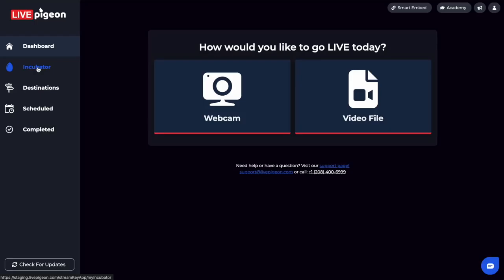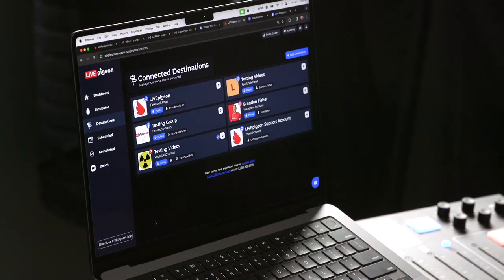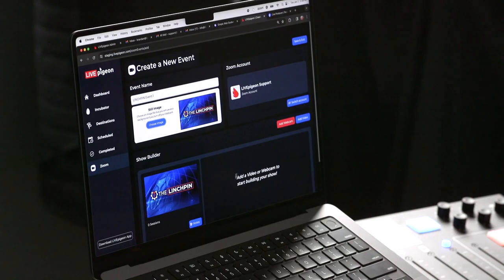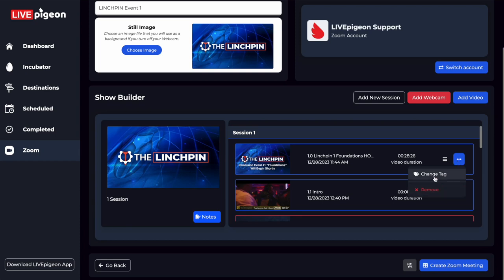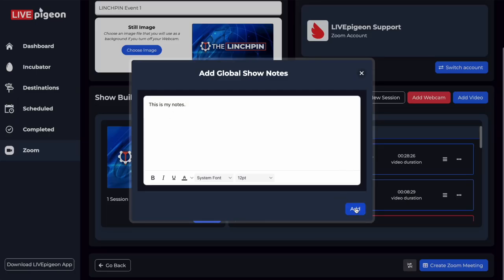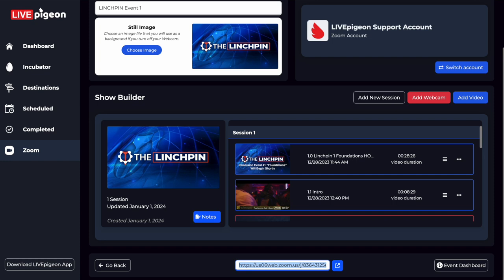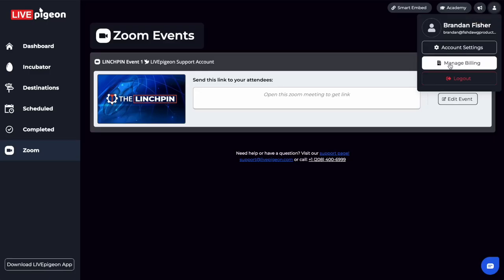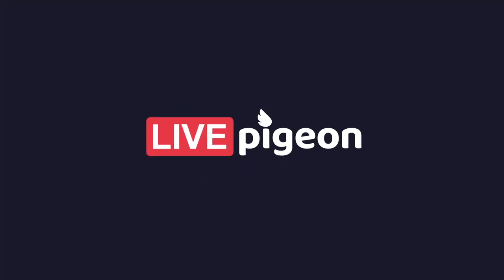LIVEpigeon Zoom Demo